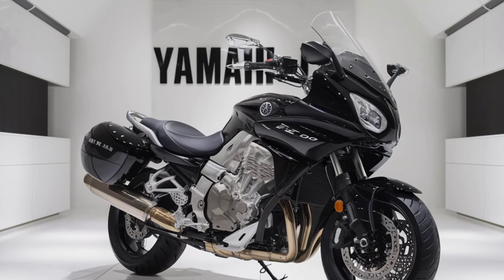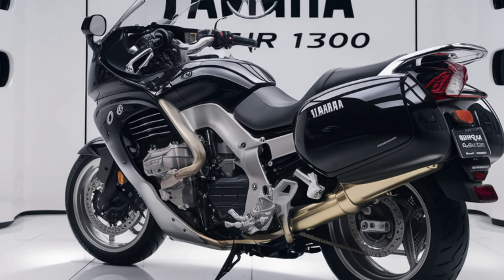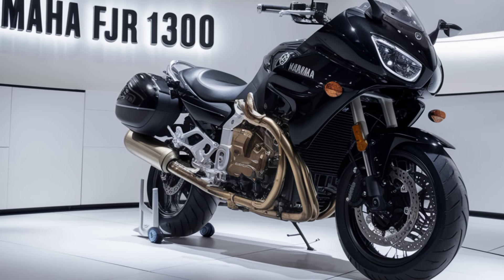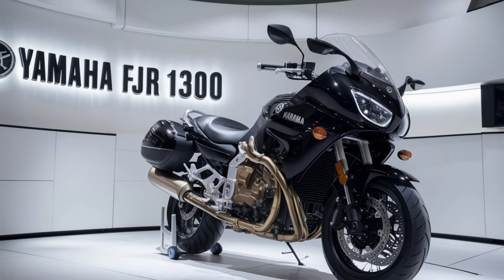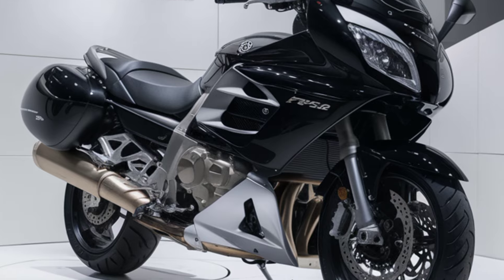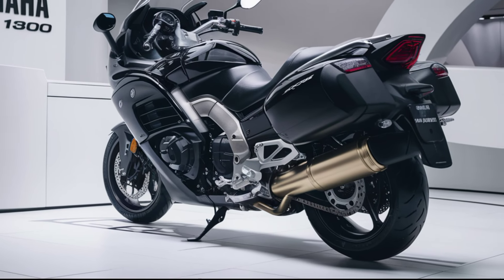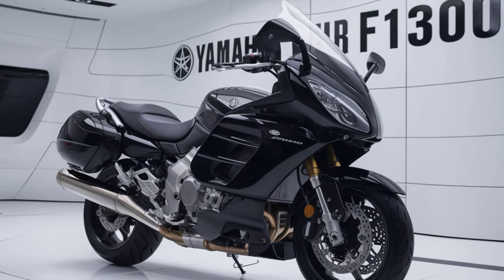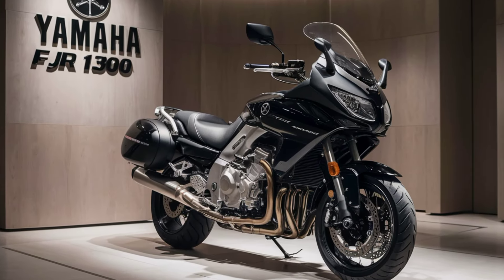2025 Yamaha FJR 1300 The Ultimate Sport-Touring Bike You Didn’t Know You Needed!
2025 Yamaha FJR 1300 Why This Is THE Most Revolutionary Sport-Touring Bike Ever
"Get ready to be blown away! In our latest video, we dive deep into the groundbreaking features of the 2025 Yamaha FJR 1300. From its state-of-the-art technology to its jaw-dropping performance enhancements, discover why this bike is set to redefine the sport-touring category.

Top 10 Titles Related to This Topic
Unveiling the 2025 Yamaha FJR 1300: The Next Level in Sport-Touring!"
Is the 2025 Yamaha FJR 1300 Worth the Hype? Full Review & Test Ride!"
The 2025 Yamaha FJR 1300: A Comprehensive Look at Its Stunning New Features"
Why the 2025 Yamaha FJR 1300 Is the Best Sport-Touring Bike of the Decade"
Breaking Down the 2025 Yamaha FJR 1300: Performance, Design, and Innovations"
2025 Yamaha FJR 1300 vs. Competition: Who Wins the Sport-Touring Battle?"
Everything You Need to Know About the 2025 Yamaha FJR 1300 Before You Buy"
Top 5 Reasons the 2025 Yamaha FJR 1300 Is a Game-Changer"
How the 2025 Yamaha FJR 1300 Rewrites the Rulebook for Sport-Touring Bikes"
In-Depth Review: The 2025 Yamaha FJR 1300’s Revolutionary Technology and Performance"